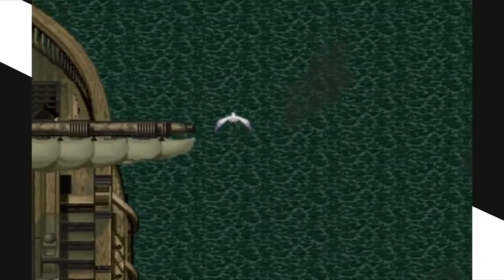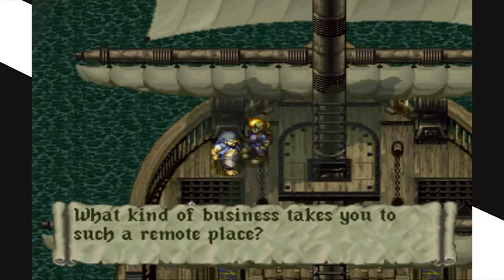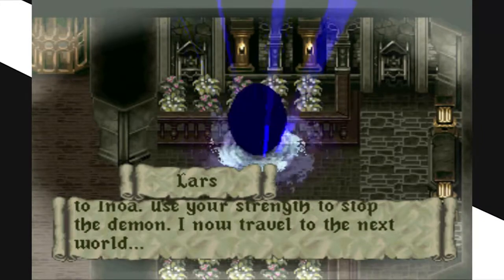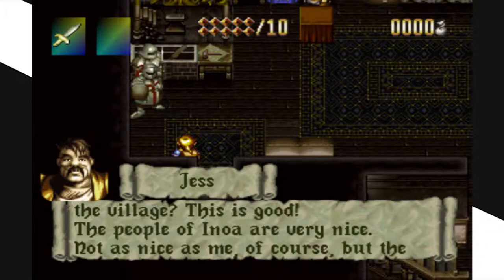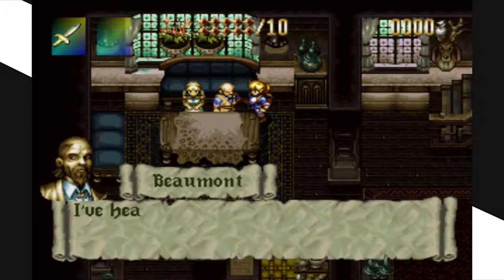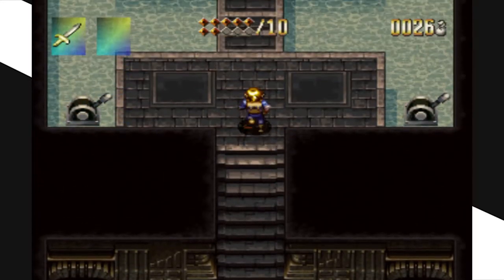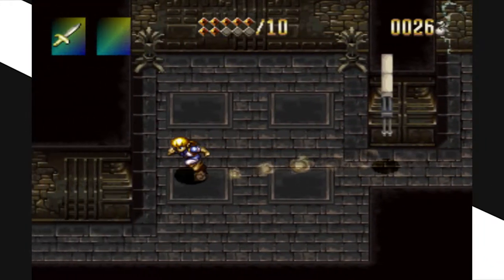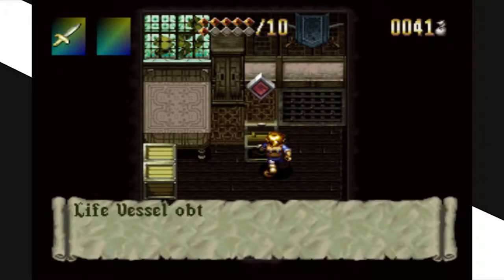Riff Table Arcade (Episode 29) - Road to E3 2015 with Sony!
Continuing with our Road to E3 2015 extravaganza, the next subject to discuss is the leader of the console market in this current generation; Sony. Despite Sony still lacking in exclusives for their system, do they have some sort of secret weapon up their sleeve in comparison to last year? Will The Last Guardian finally be re-revealed for Sony's Press Event? Will God of War 4 make an appearance? More of these questions get asked as 16bitjeff, FighterXaos, and RRPG pick up where they left off by discussing their speculations coming into Sony's presence at E3. The Road to E3 2015 continues as we bring you Episode 29 of the Riff Table Arcade!